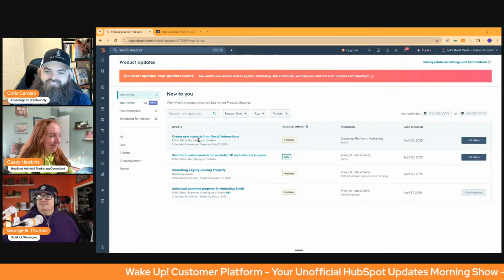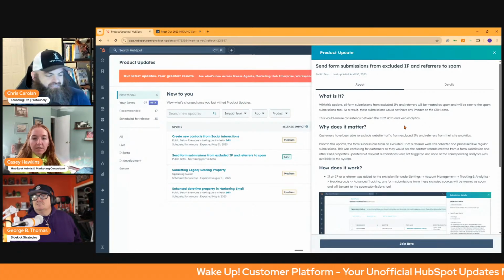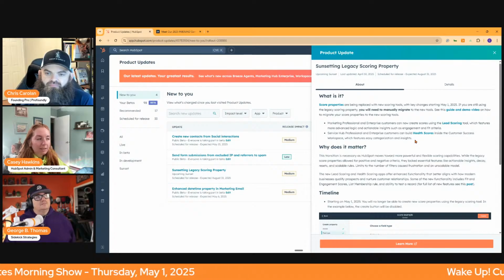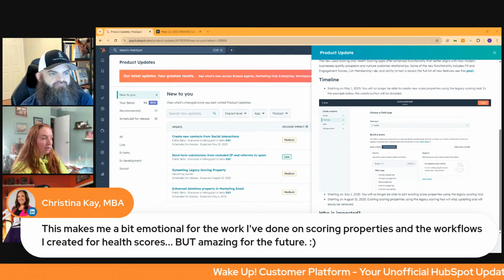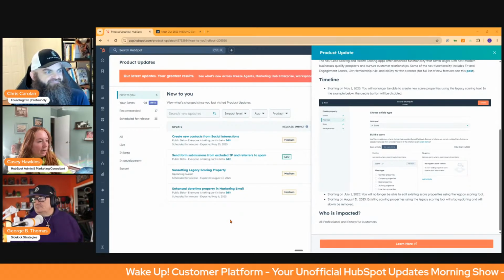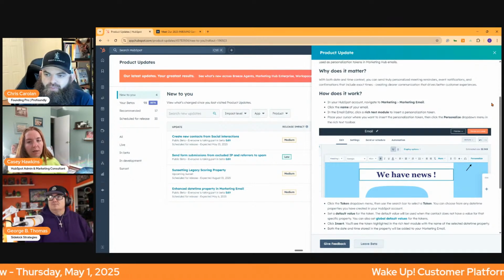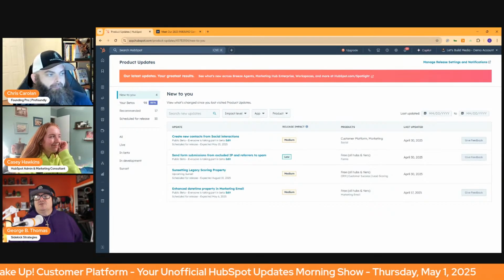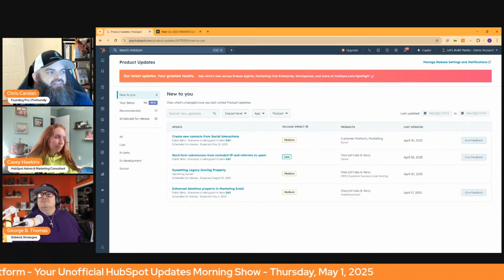Wake Up With Customer Platform: The Unofficial HubSpot Updates Morning Show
Wake Up! Customer Platform - The unofficial HubSpot updates morning show with Chris Carolan, Casey Hawkins, and George B. Thomas.

Join us every weekday morning as we help you discover the platform value you already own. From latest updates to hidden features, we combine platform expertise, hands-on implementation experience, and strategic insights to make sure you're not sleeping on HubSpot's true capabilities.

Whether you're a HubSpot admin, RevOps professional, or business leader, start your day with insights that help you unlock more value from your HubSpot investment. We cover:
• Daily platform updates and strategic implications
• Implementation insights and best practices
• Community trends and success patterns
• Quick wins and long-term value opportunities

The solution you're looking for is probably already in your portal - let's find it together.